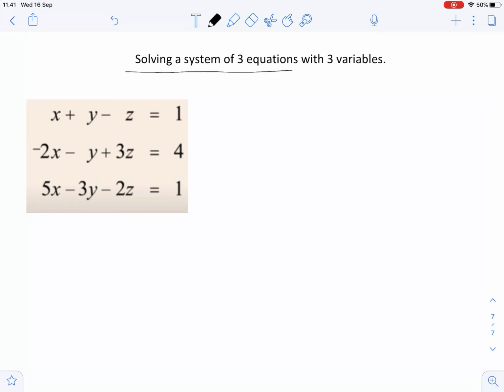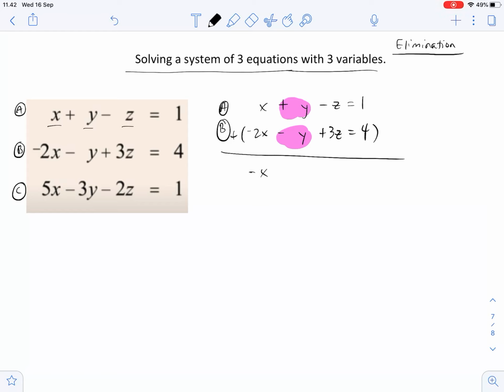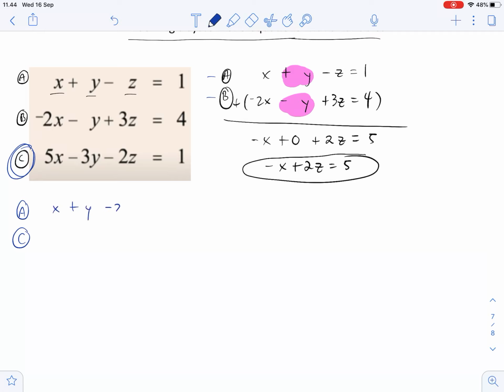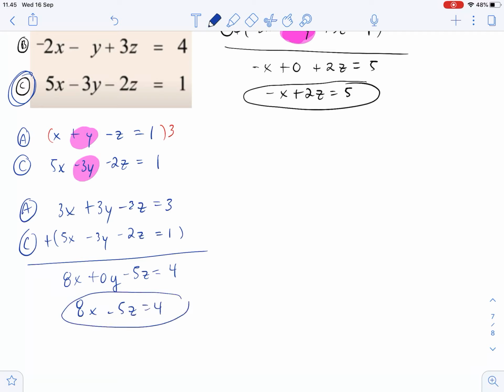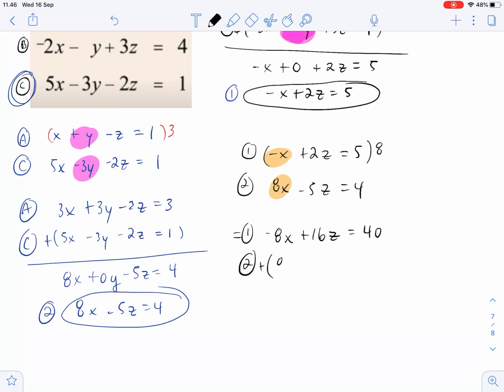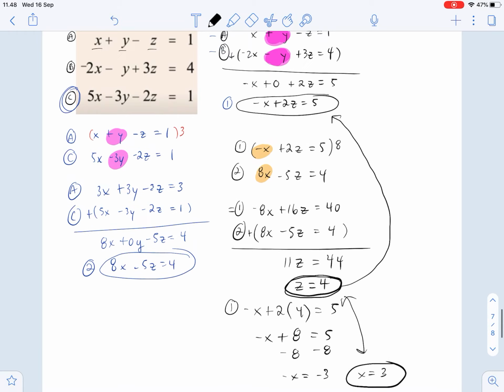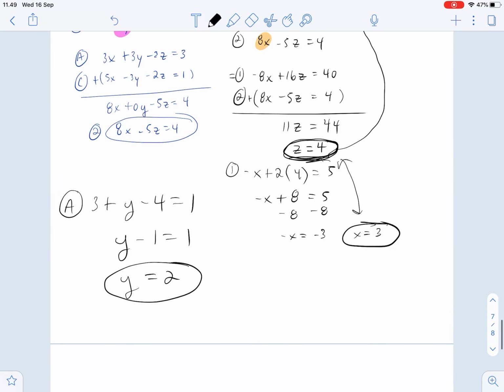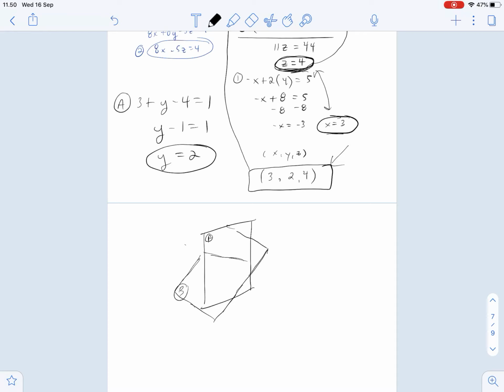4b Solve system of 3 equations with 3 variables